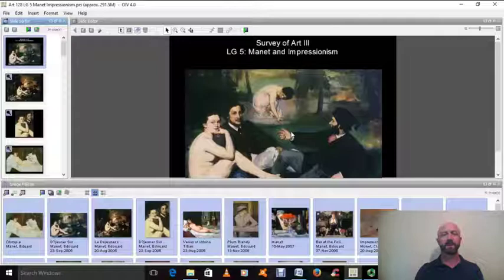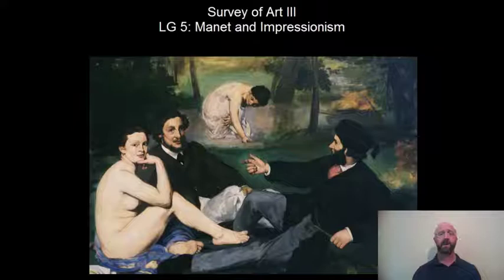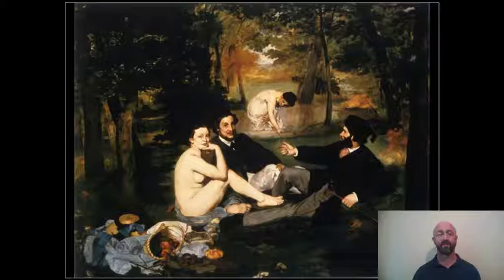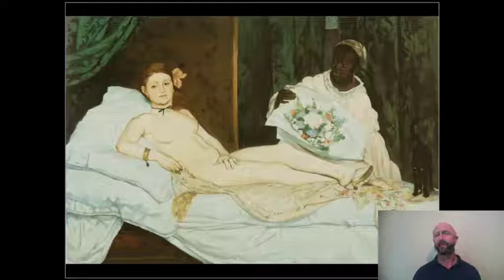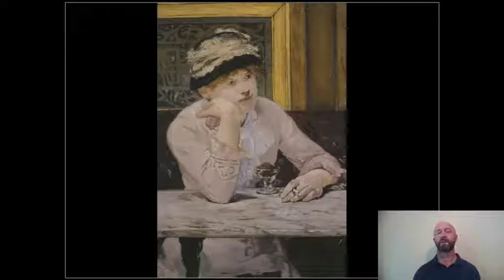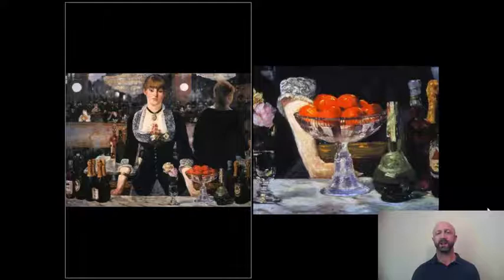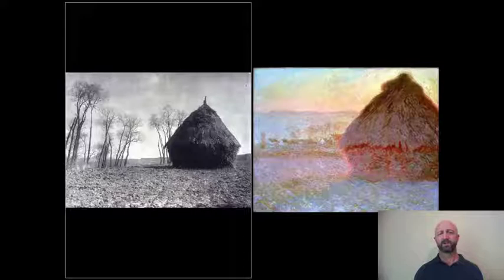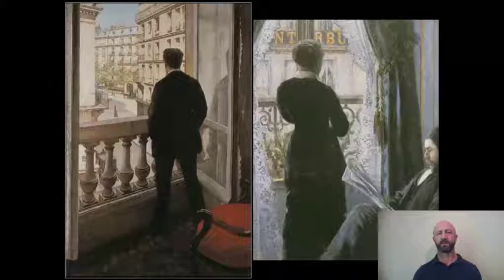9 ArtH 142 LG 5 Manet and Impressionism